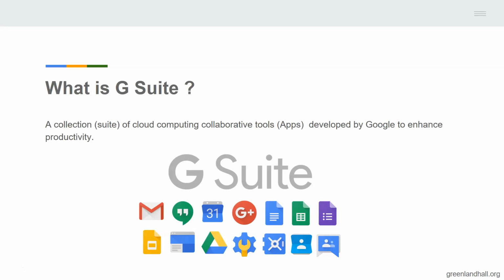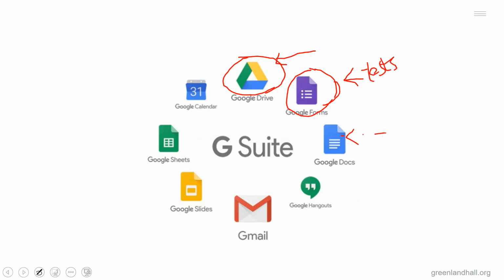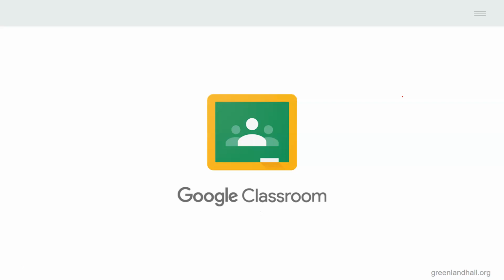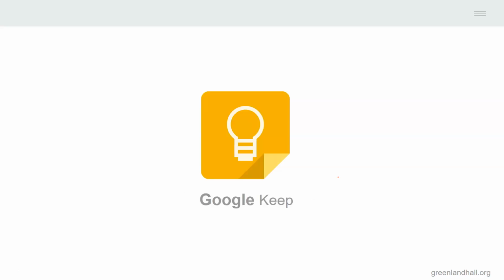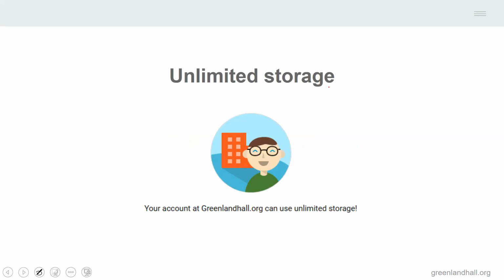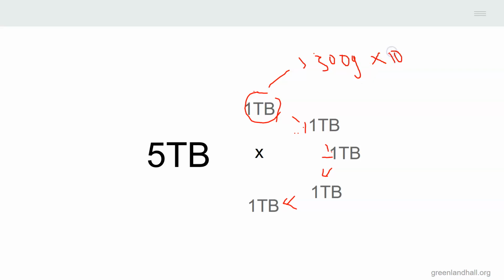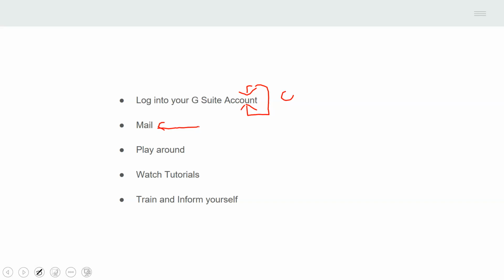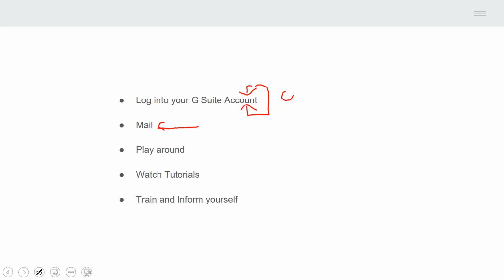Introduction to G Suite for Education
Quick Introduction into the basics of G Suite for Education